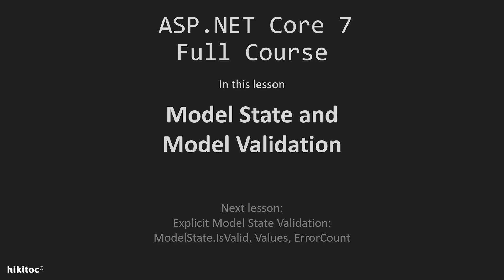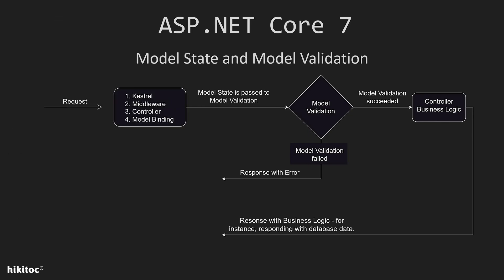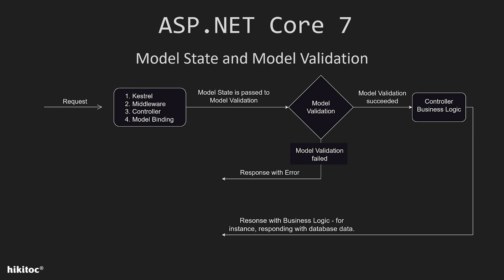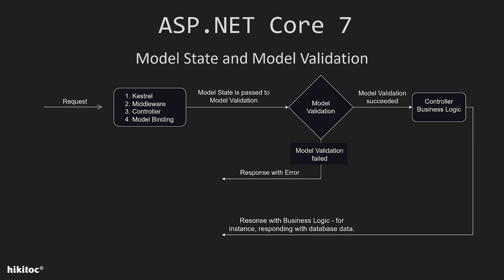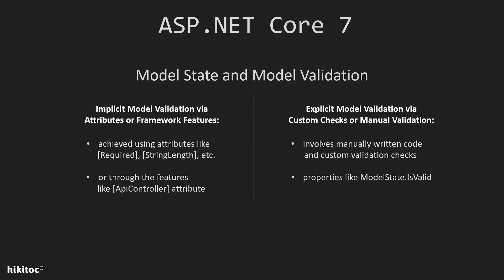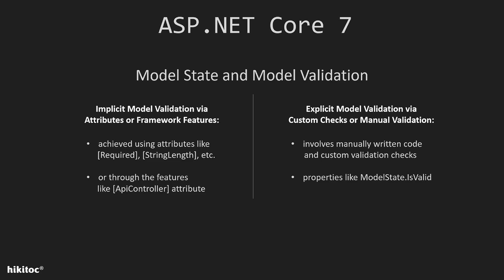.NET Core 7: Understanding Model State and Model Validation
Discover .NET Core Model State Validation on YouTube! Theory in part one, coding lessons follow. Explore explicit (IsValid) and implicit (ApiController attributes) validation methods. Understand Kestrel's role, model binding, and validation impact on controller actions. Learn efficient .NET Core functionalities through implicit and explicit validation methods.